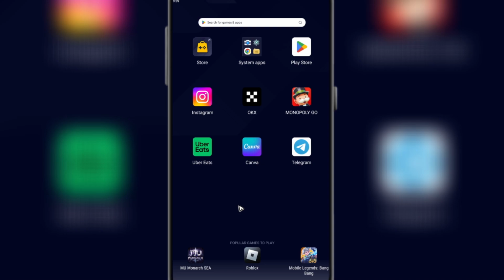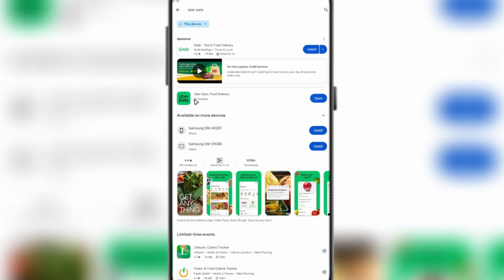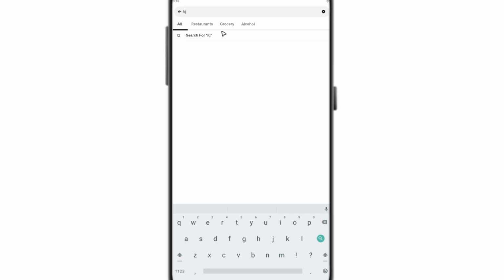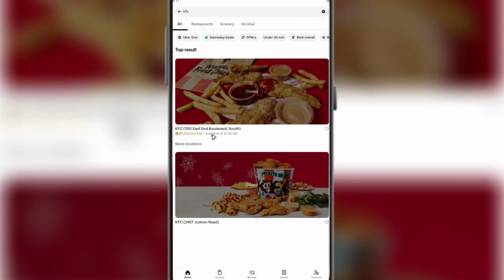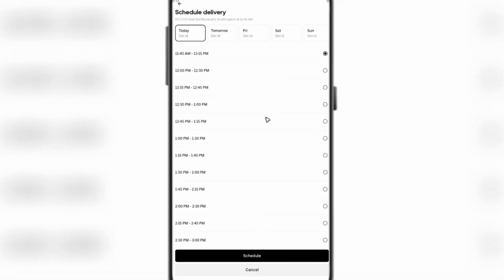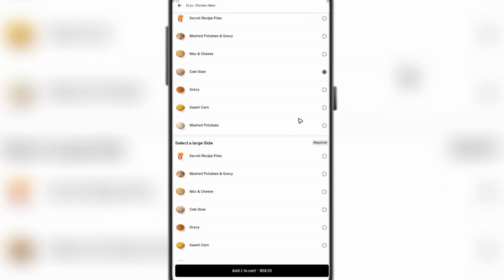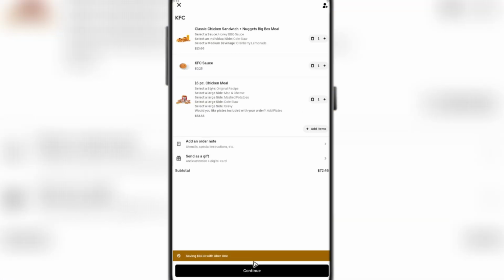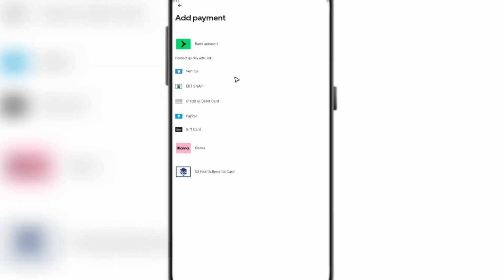How To Order KFC Online Using App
In this video, we will guide you through the step-by-step process of ordering KFC online using the app. Whether you're craving a bucket of fried chicken or some delicious sides, this tutorial will make your ordering experience seamless and enjoyable.
how to order using kfc app